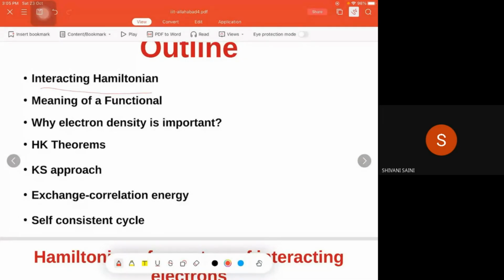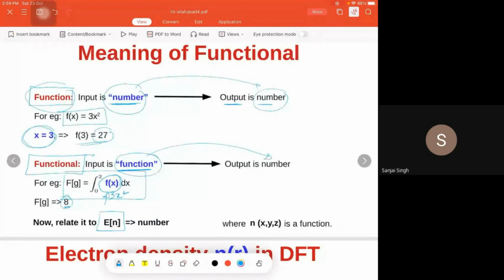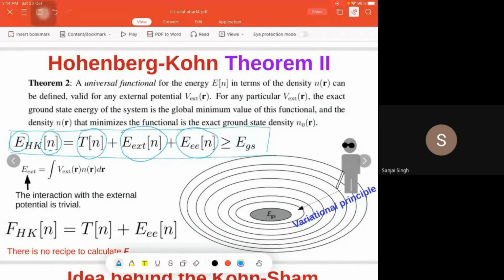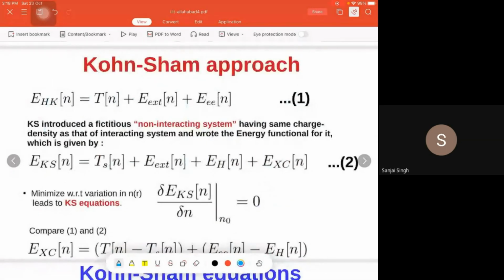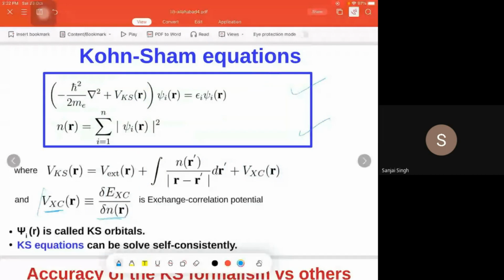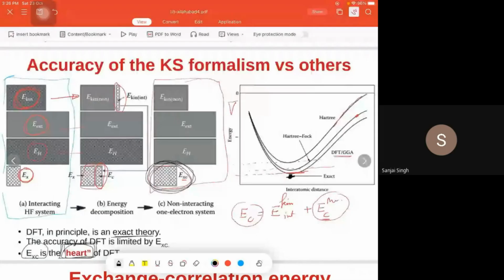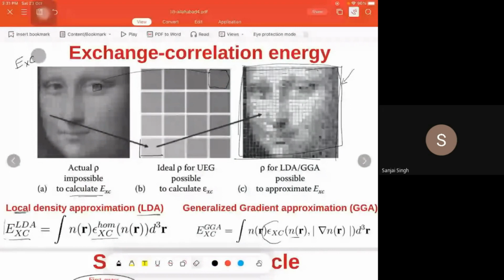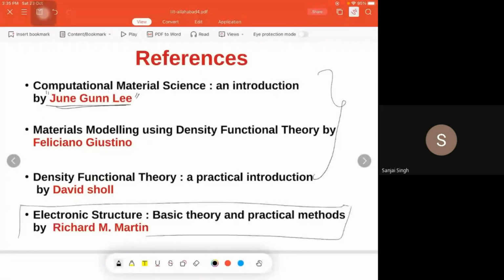Density Functional theory in one shot.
These are the lecture videos I delivered at IIIT-Allahabad.